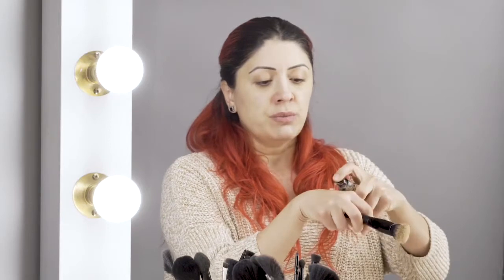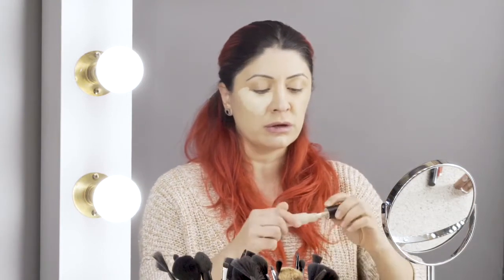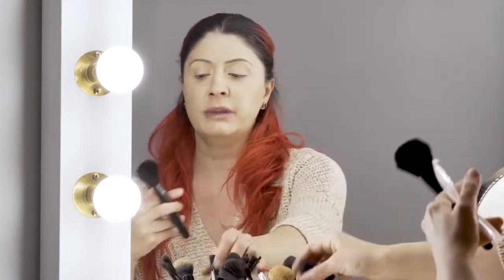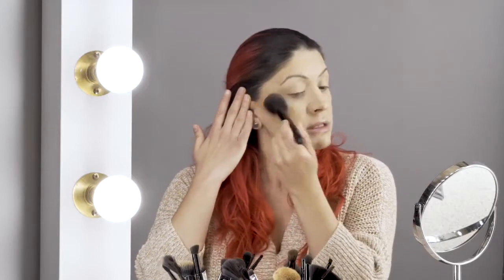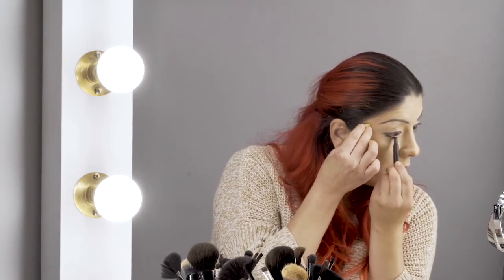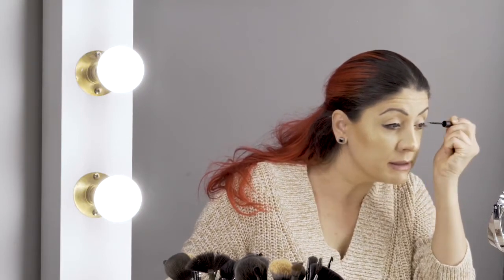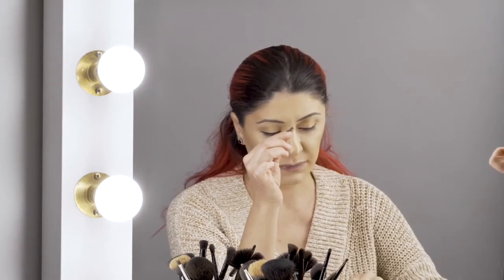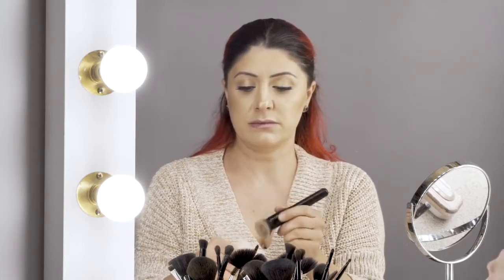ELF Cosmetics Tribute Video - Full Face - ELF Cosmetics’ 15 Years in the Game!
Hey Beauties!! Finally got to publish my ELF Cosmetics Tribute video to celebrate the 15 years they’ve been around and the products I’ve loved for the past 10 years myself! It’s a full face of my fave ELF products!! Enjoy xx